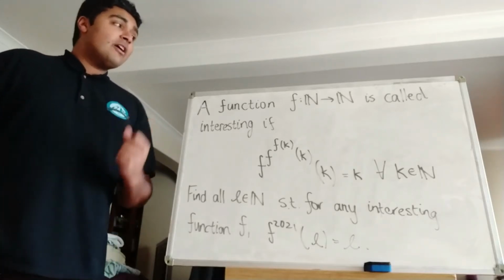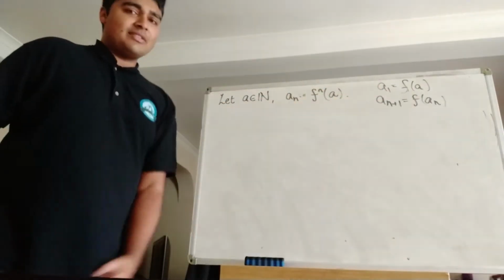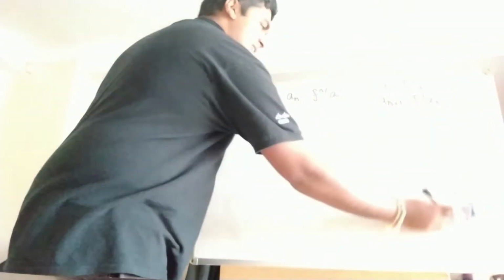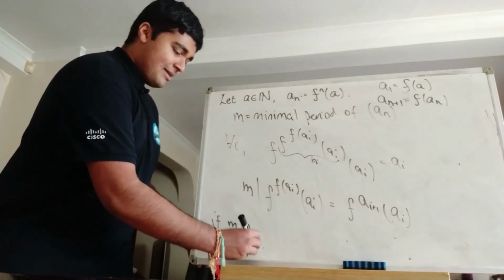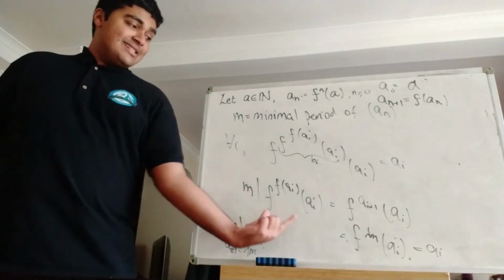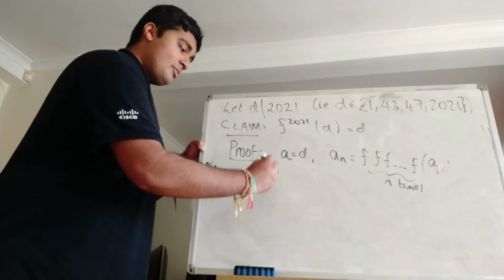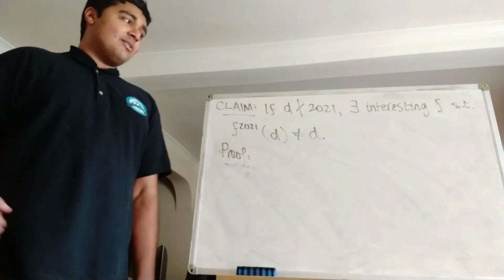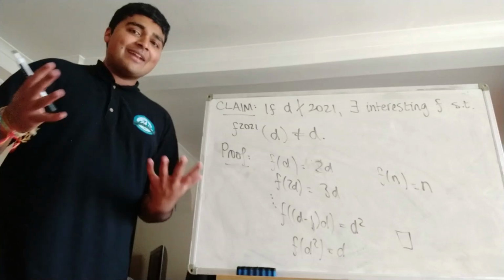"f^2021(k)=k?" - W5Q2 The Invariants Summer Puzzle Competition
Hi,

This is an interesting problem where we first define what we mean by an interesting function, and then we ask which numbers k satisfy f^2021(k)=k for all interesting functions f. The solution involves arguments involving divisibility and periodicity.

Thanks.